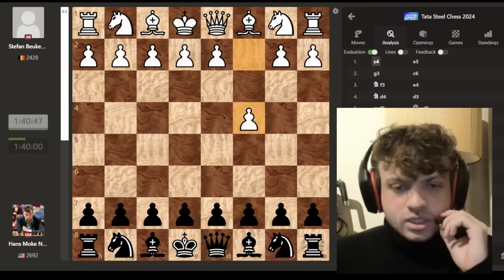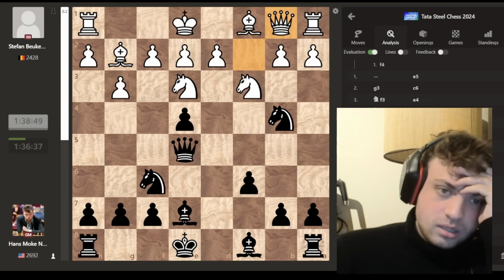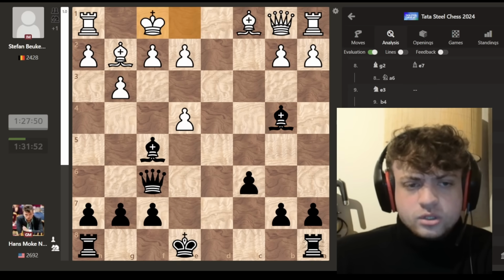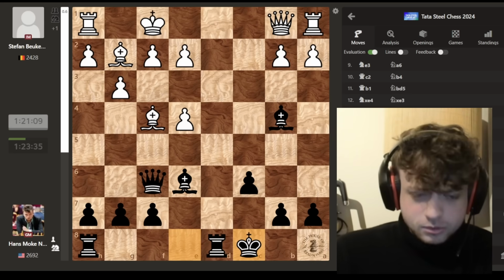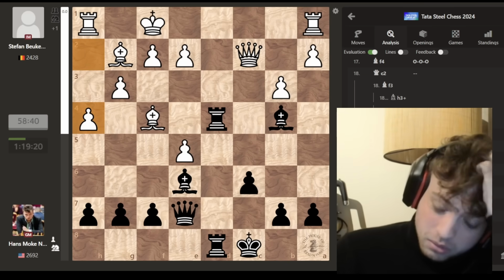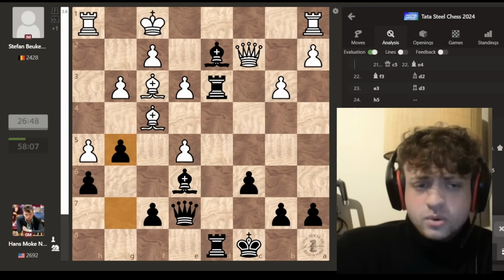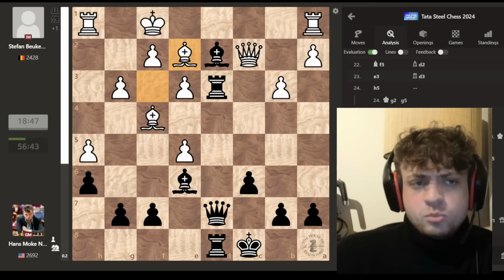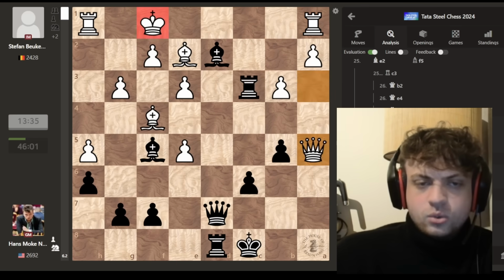When Attacking is BRILLIANT in Chess..